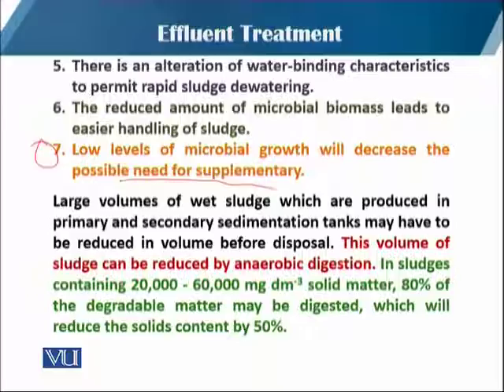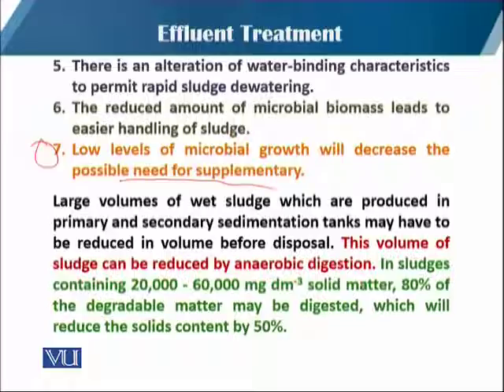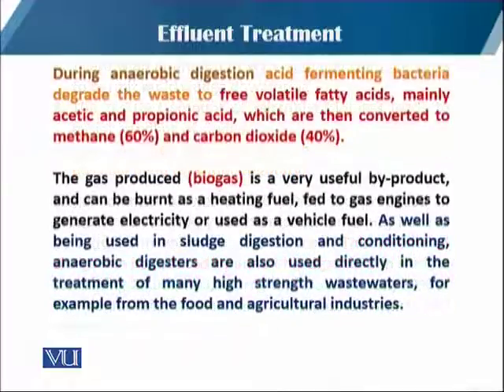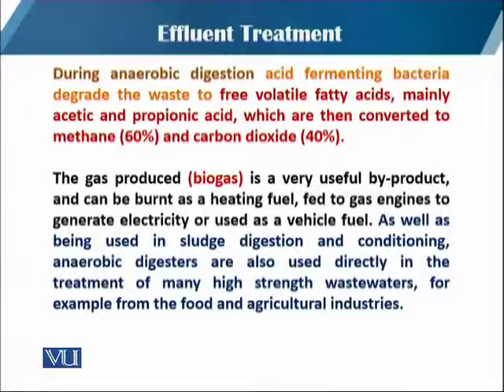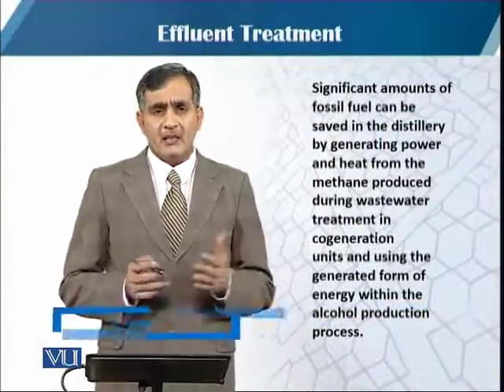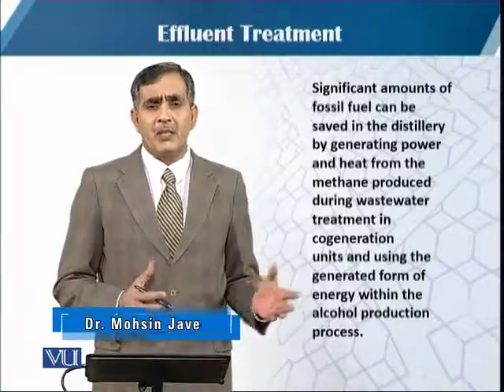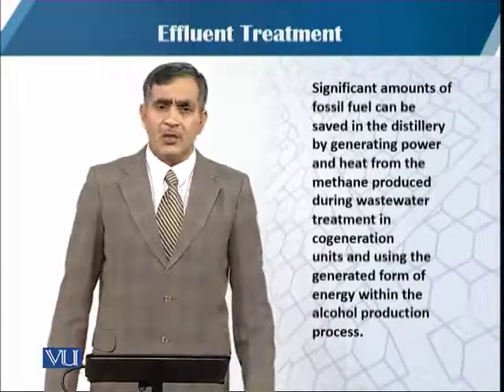BIO204_Topic090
Topic: 90